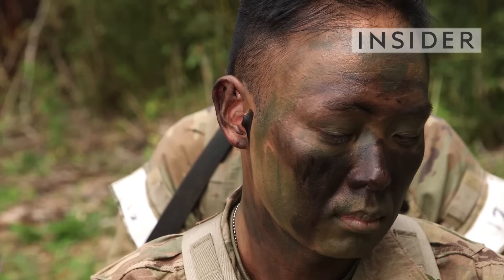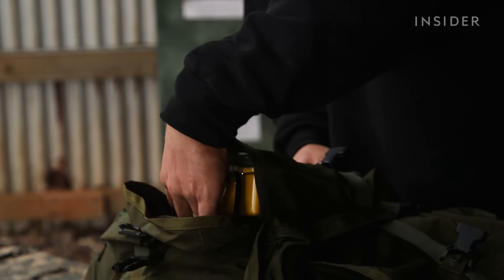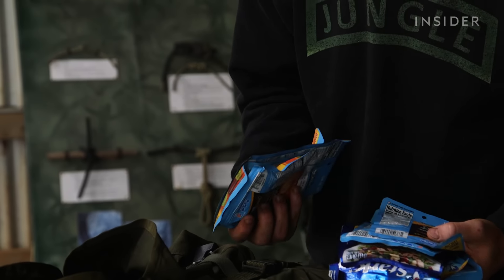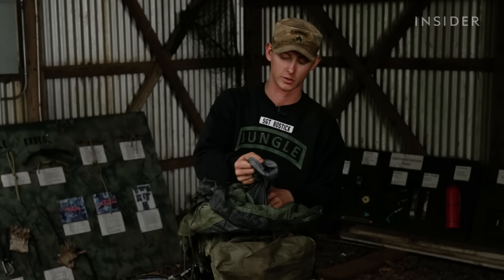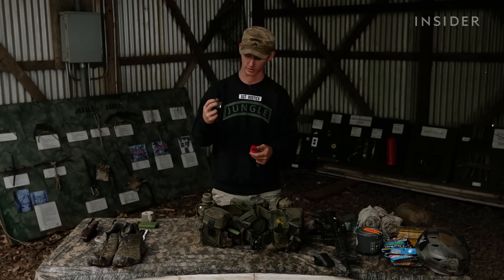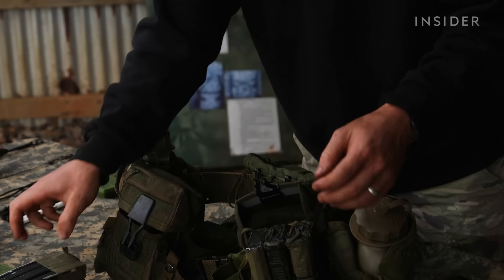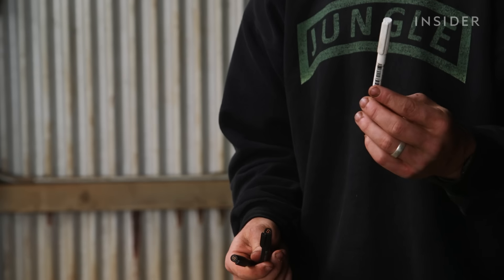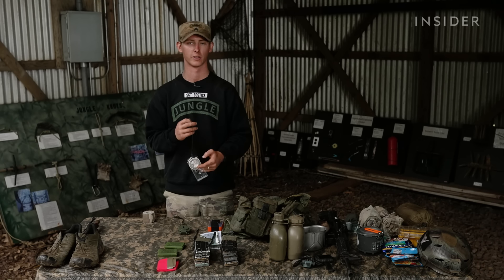Every Piece Of Gear In An Army Jungle Soldier’s 72-Hour Bag | Loadout | Insider Business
An instructor at the US Army's Jungle Operations Training Course breaks down every piece of gear a jungle soldier would carry in a "72-hour bag" including weapons, survival tools, and field rations. Sergeant Brett Bostick explains why each item is integral to the mission of the jungle soldier who must battle treacherous conditions in a challenging environment where the terrain can be just as deadly as the enemy. The US Army trains soldiers for jungle warfare at the 25th Infantry Division’s Lightning Academy on the island of Oahu in Hawaii.